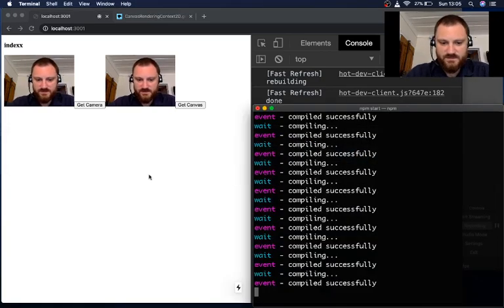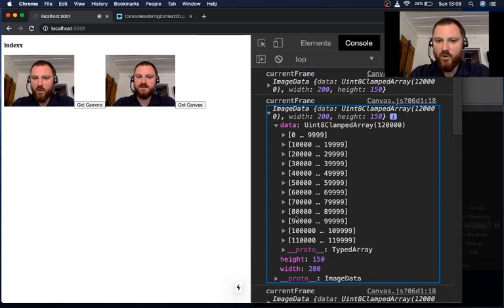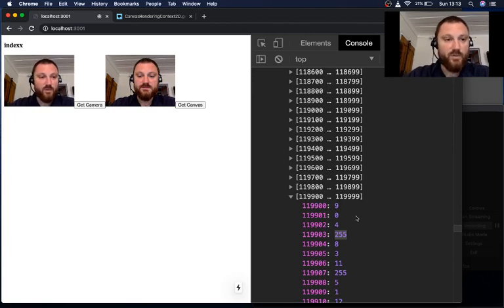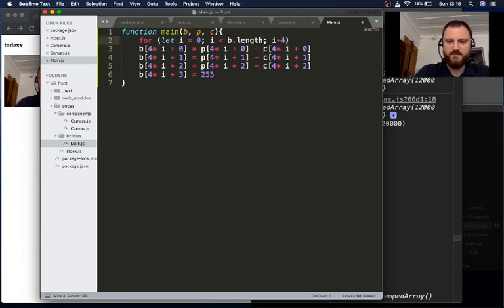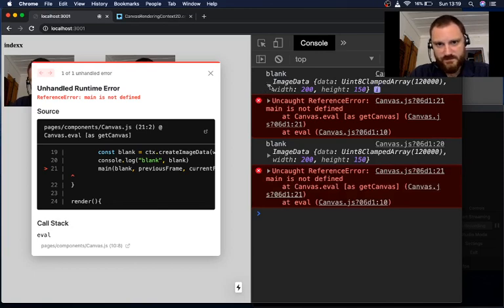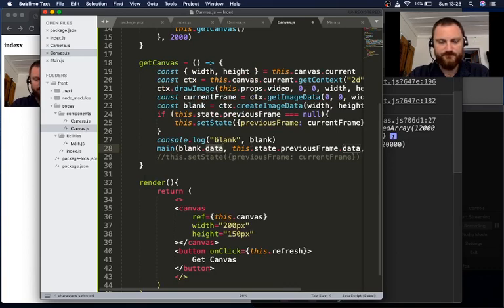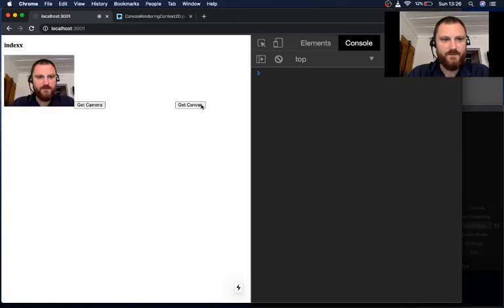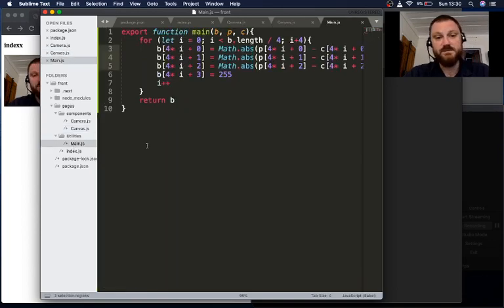Drone Hand Gesture Control. Full JS tutorial. 4. Canvas Pixel Manipulation.